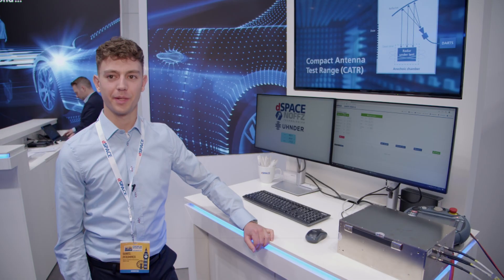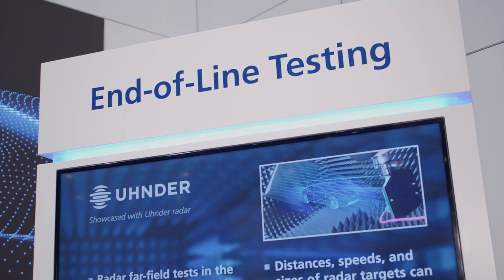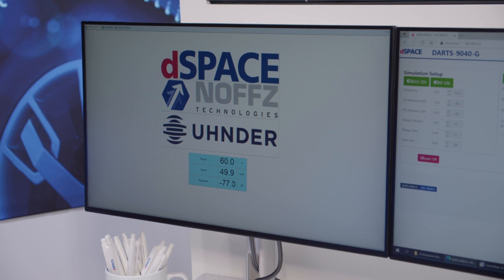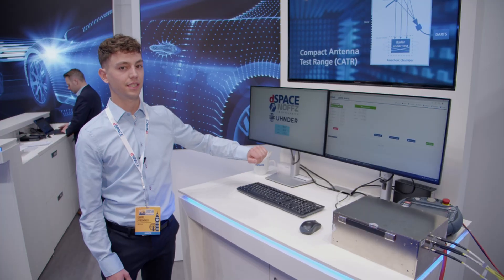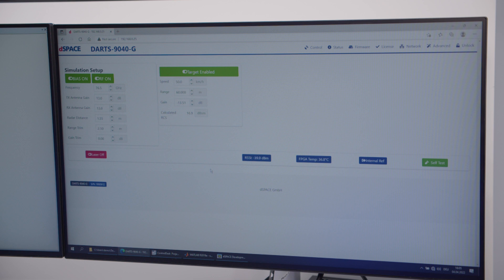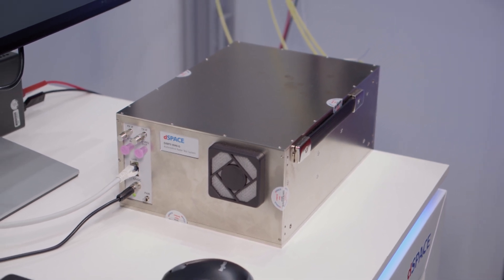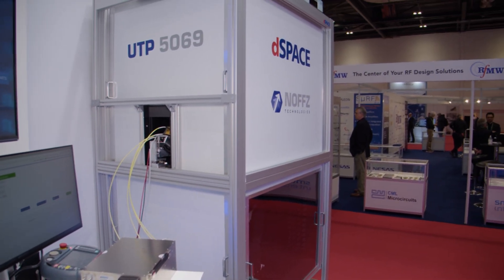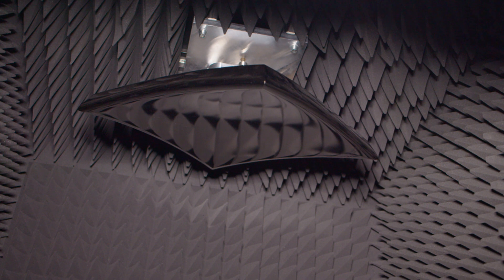dSpace End of Line Automotive Radar Target Simulator Demo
dSpace demonstrates its End of Line Automotive Radar target simulator testing system, a collaboration of dSpace and Noffz, at EuMW 2021 in London.